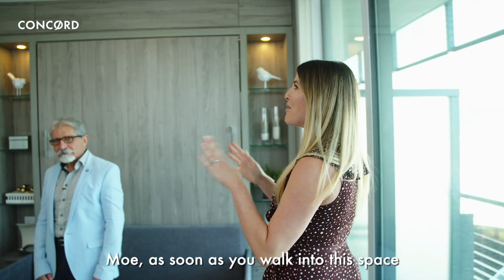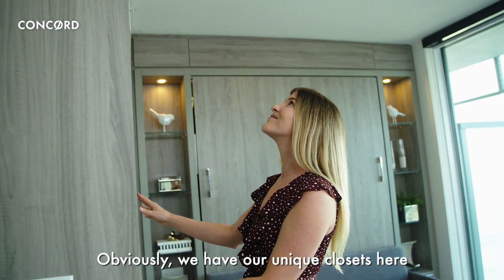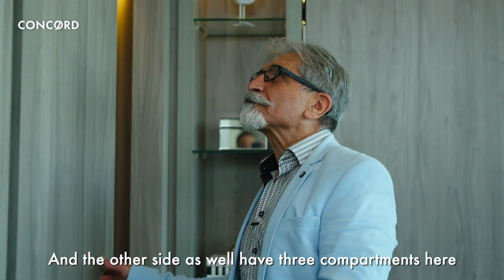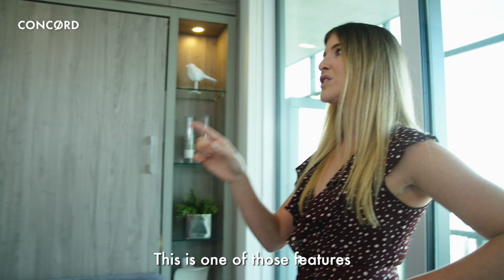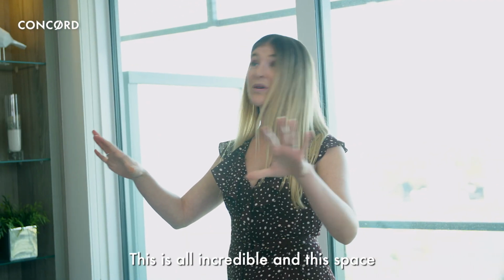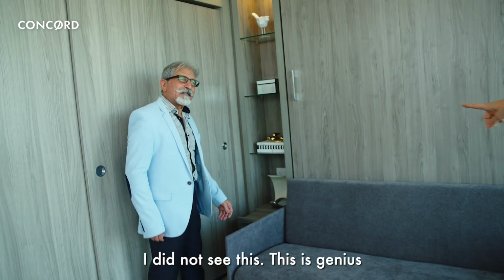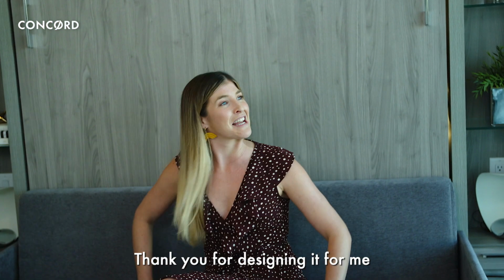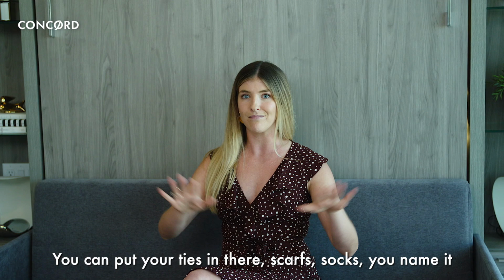Concord Home Suite Home - Closet Design & Best Use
One of the most important features of a living space is the closets. We recognize the significance of optimizing storage spaces when designing Concord’s signature closet systems. Join us with LIV Design Studio Interior Design Technologist, Moe Valiani, to share with you the strategies, inspirations and thoughts behind the creation.

We will be giving away a LG Styler this Saturday so you can transform your room into a full service laundry station.

Visit ConcordPacific.com/Customer-Care for tips, how-to videos, walk-throughs and more.